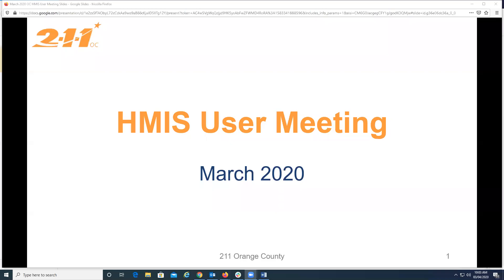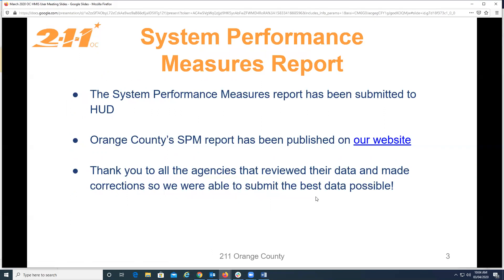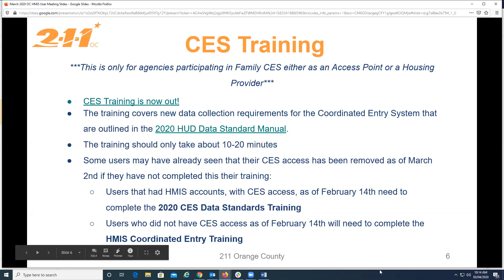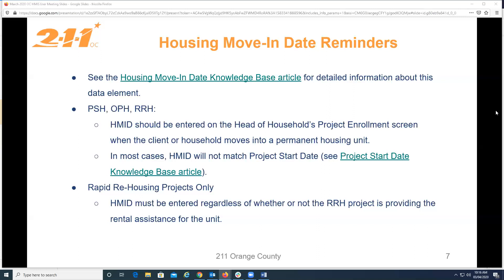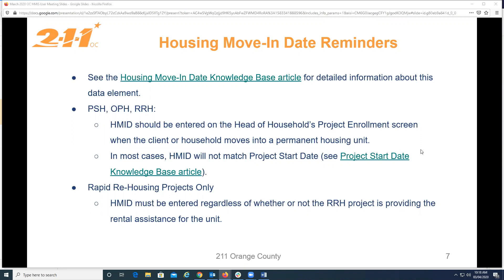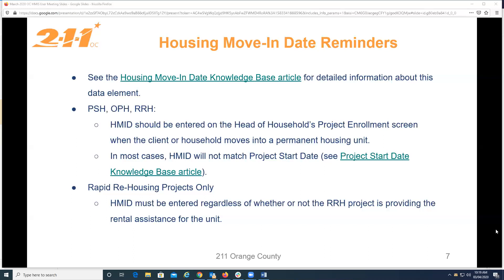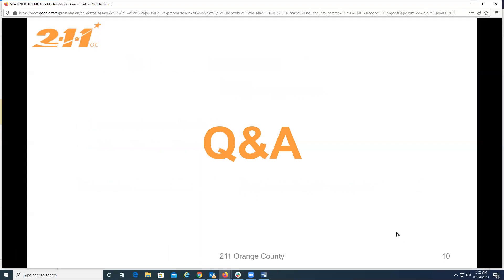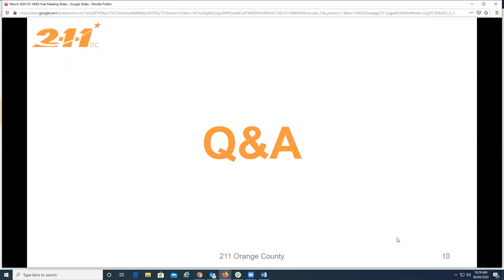March 2020 OC HMIS User Meeting Webinar